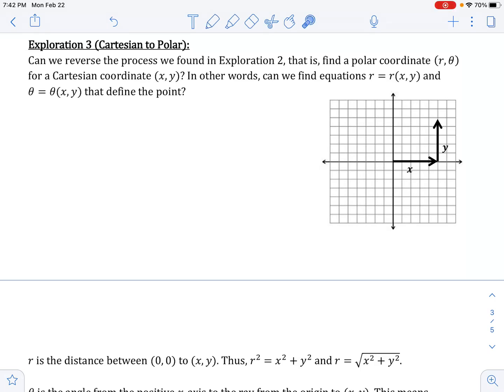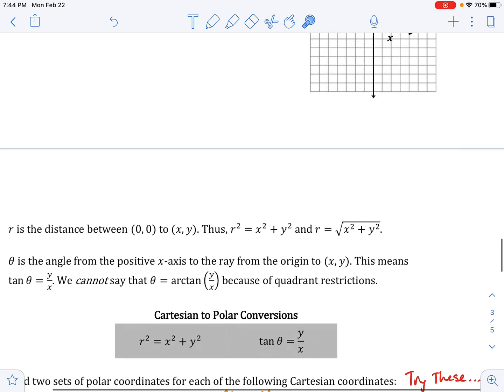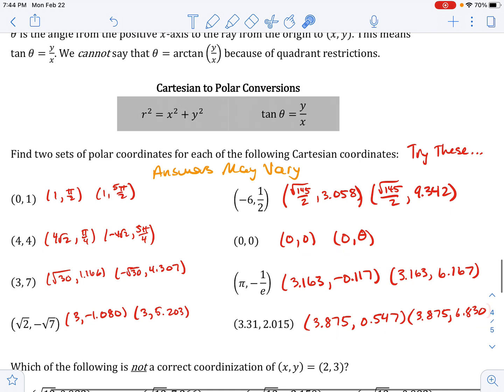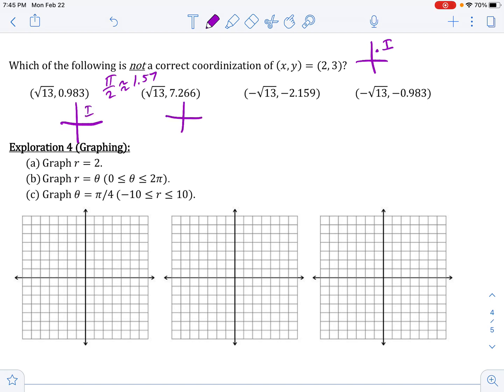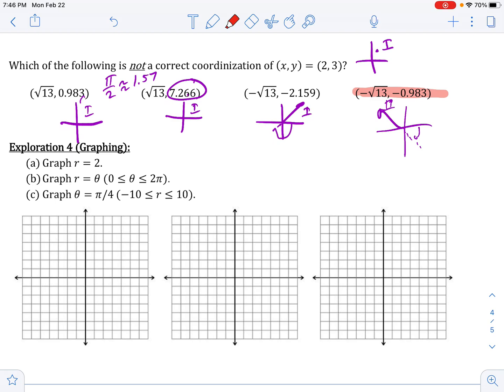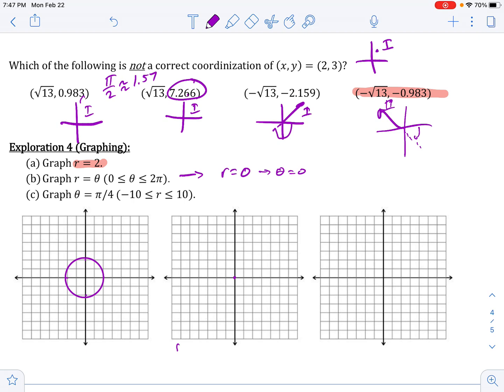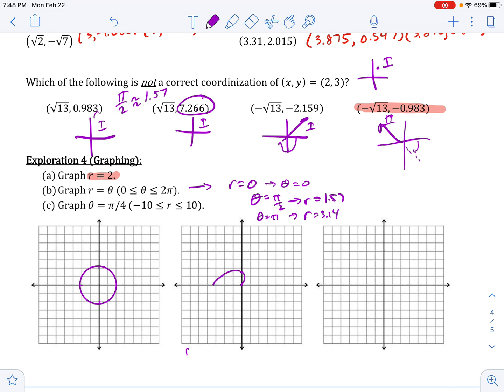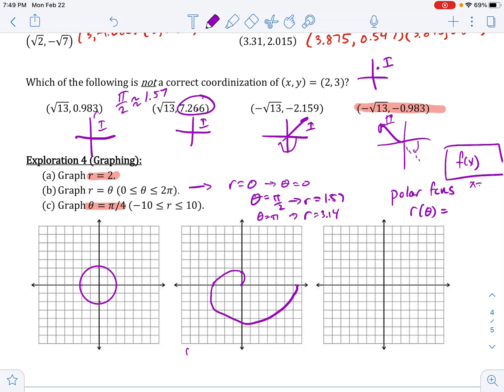10.3 Polar Functions Intro Part 2